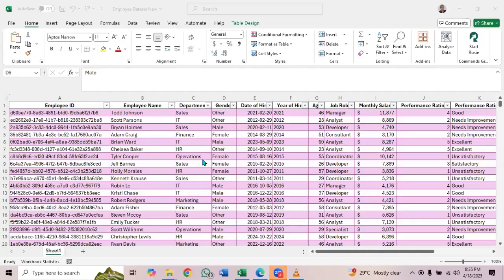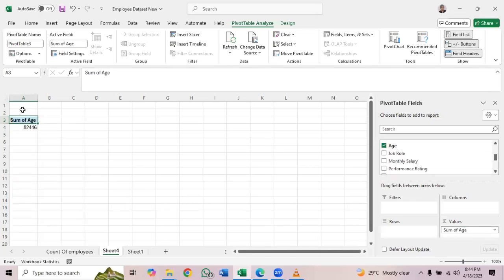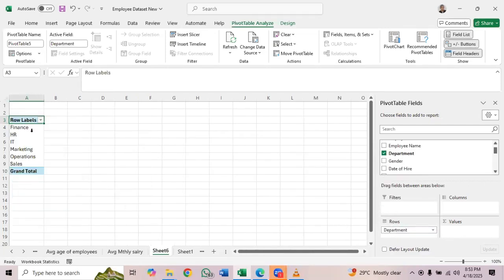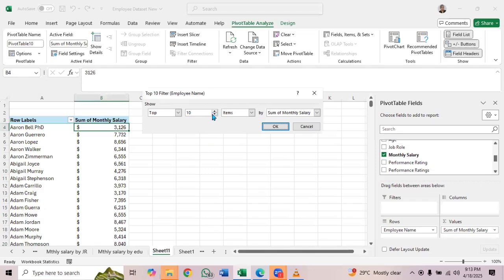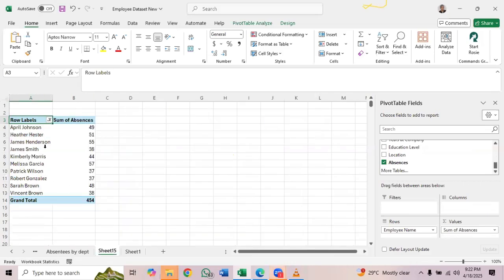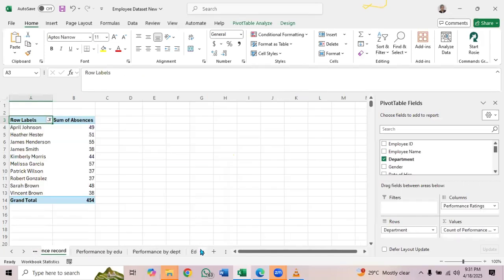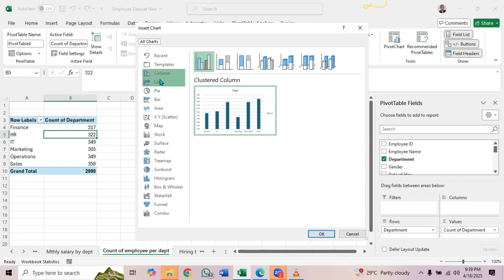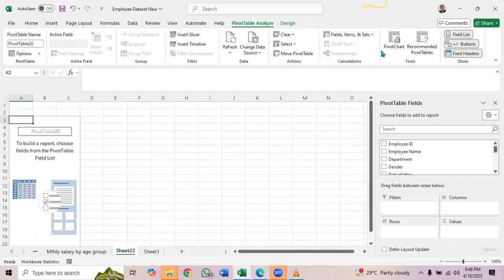Pivot Tables Assignment Correction